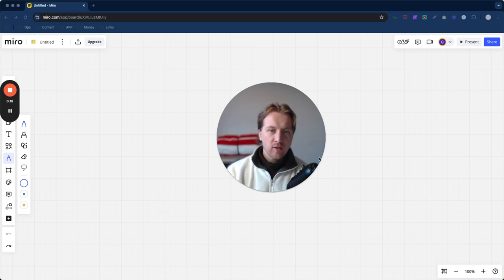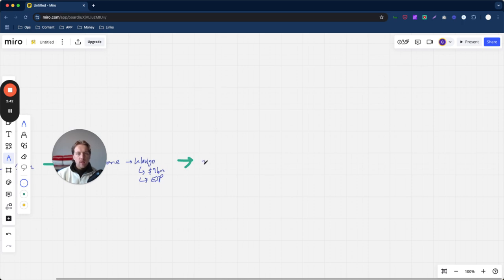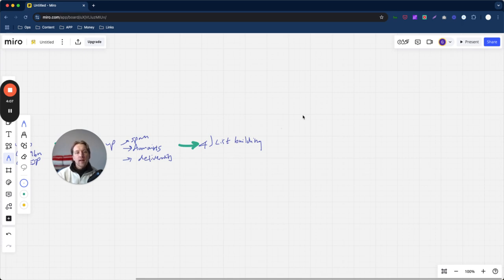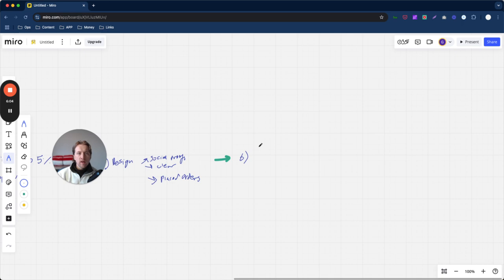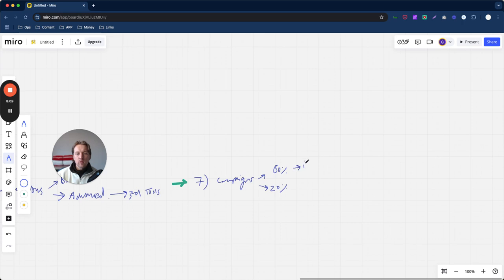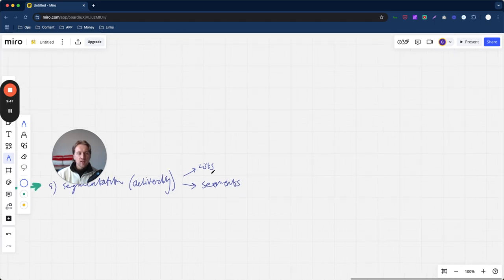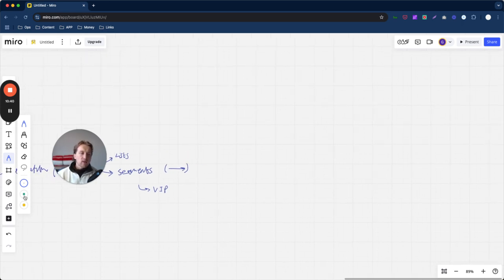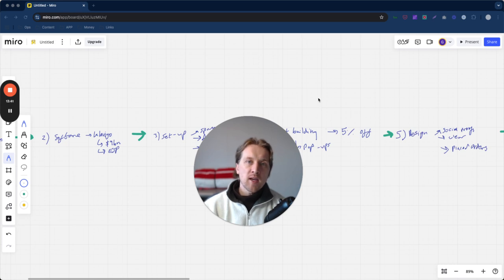How To Do Email Marketing For Clients (Step-By-Step)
- Free Training : see the 3-part system I use to automate 90% of the work & close $6K-$12k clients upfront with my AI email agency.
In this video, I show you how to do email marketing for clients. This includes 10 very quick and simple steps to follow in order to provide email marketing as a service.
Timestamps:
00:00 The Process
06:00 Key Steps
12:00 Your Next Steps
📧 Looking to scale an email agency and want more info about our done-for-you infrastructure?